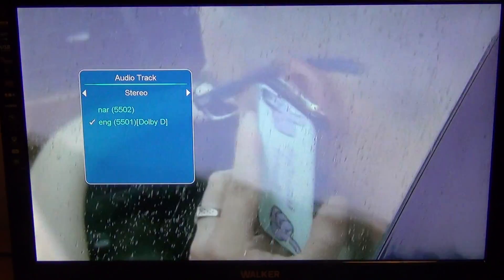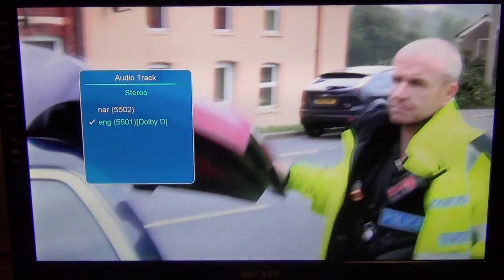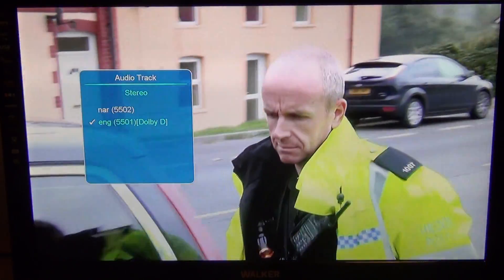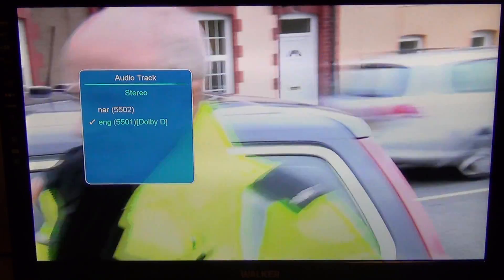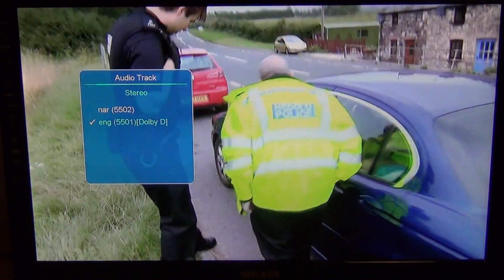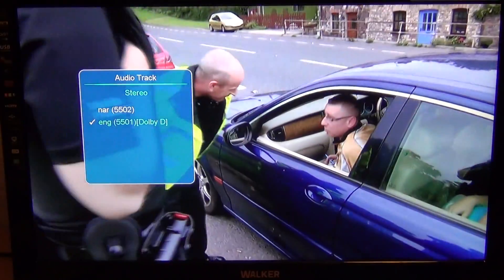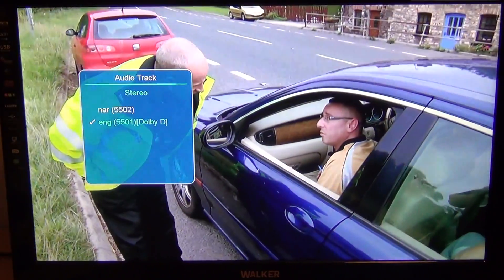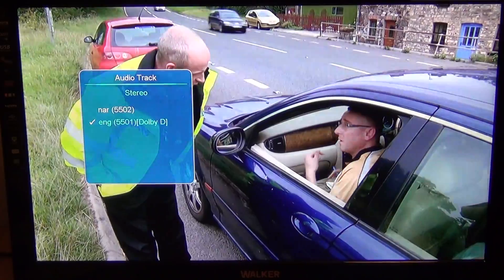Amiko Micro HD Satellite Receiver - Audio Description